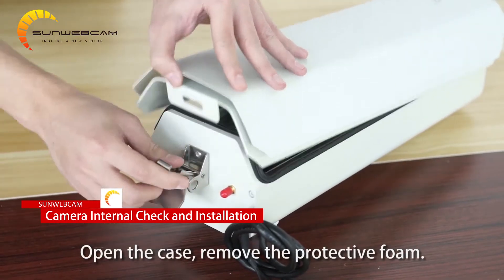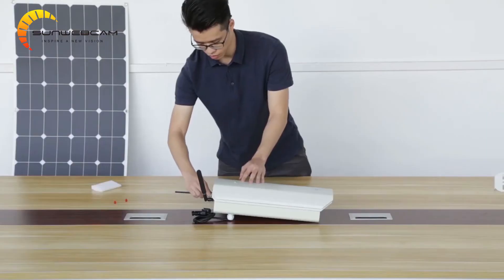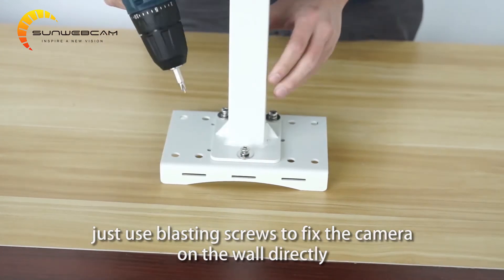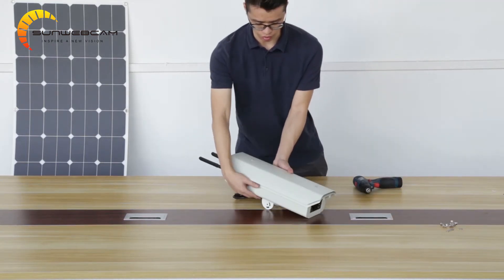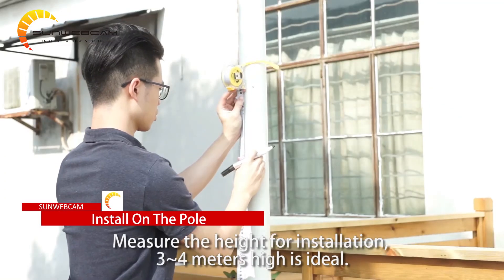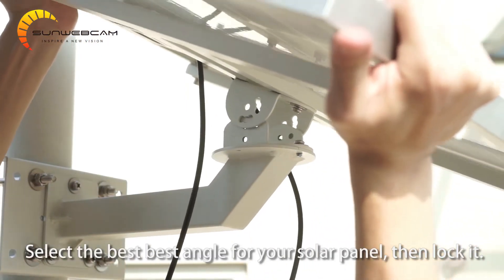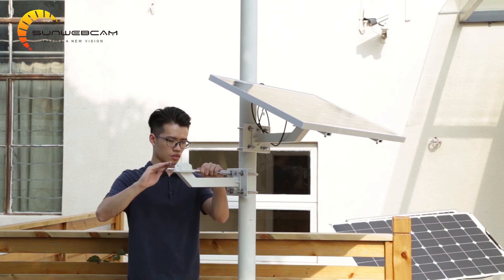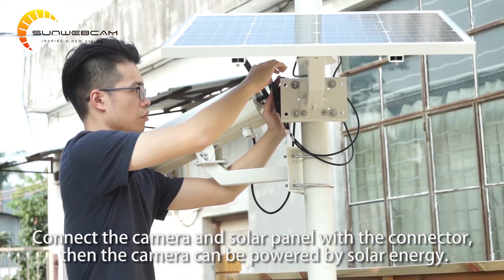SUNWEBCAM ---- SOLAR SECURITY CAMERA INSTALLTION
This video is a guide line for Solar security camera  installation. :)

Distributor Opportunities
We are looking for distributors. for our product line. SUNWECAM products are Solar security cameraa, Solar 4g/wifi camera and all in one solar street light.